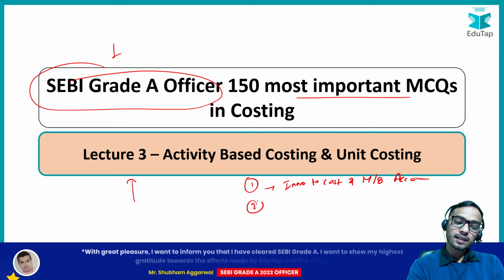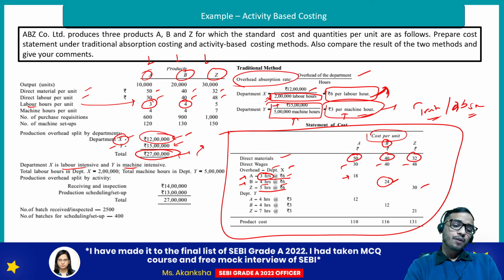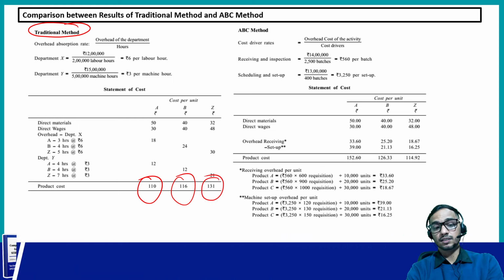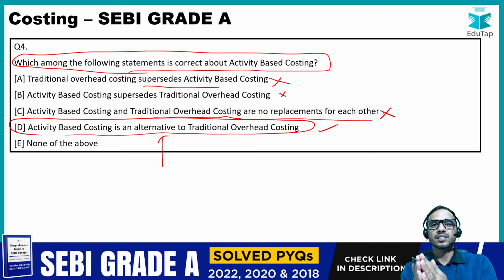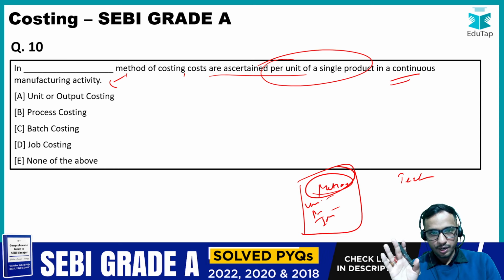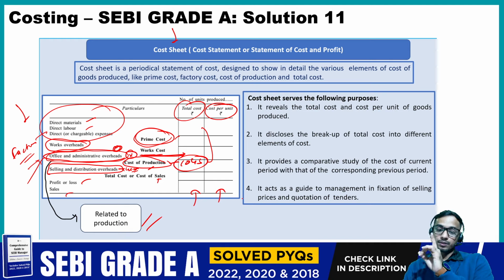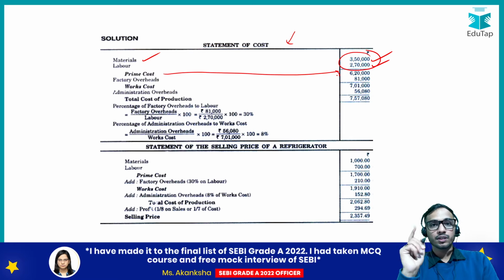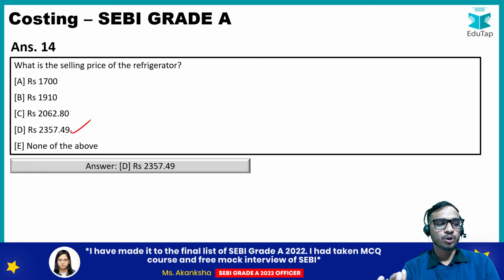SEBI Grade A Costing Syllabus Preparation | SEBI Costing MCQs | SEBI Grade A 2023 Notification